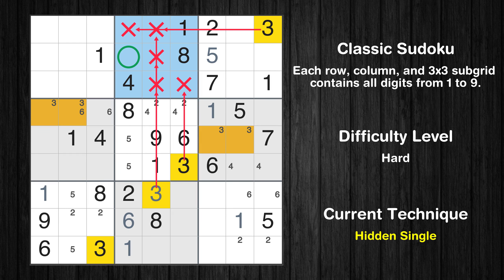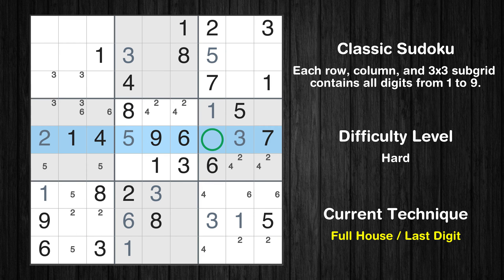New York Times Hard Sudoku 18 Mar 2024 - Sudoku From Zero To Hero